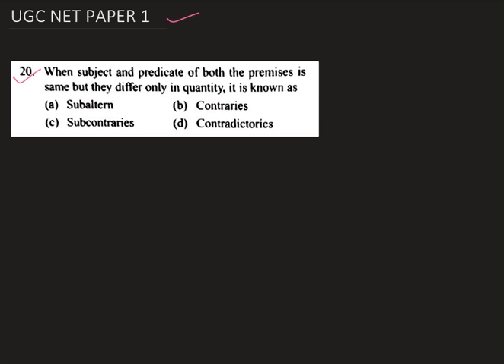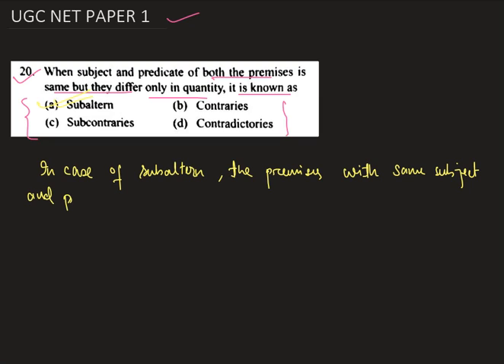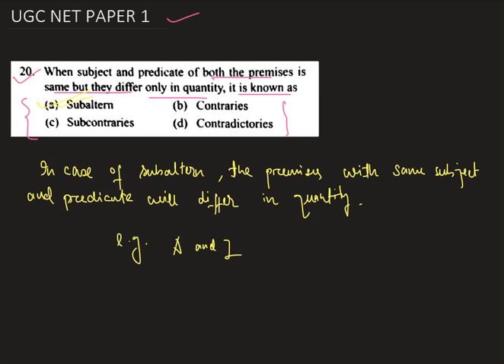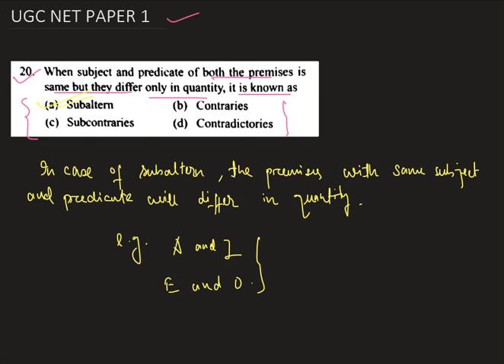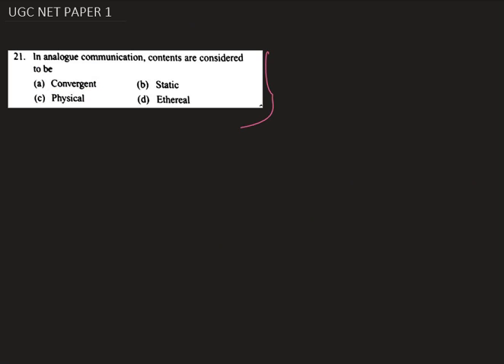UGC NET Paper 1. Model questions with detailed solution with special shortcut tricks.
UGC NET exam paper-1 special question discussion with special tips and shortcuts for exam purpose

Part 'A'

Part 'B'

Part 'C'